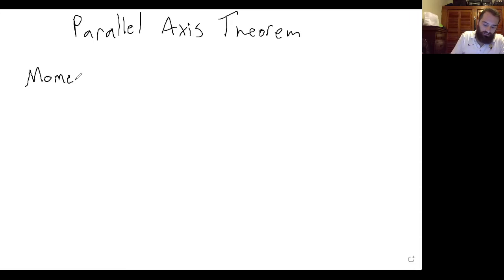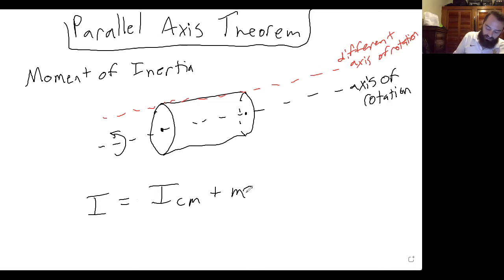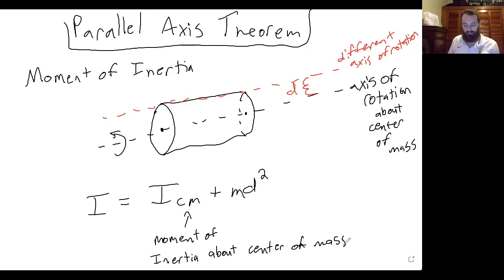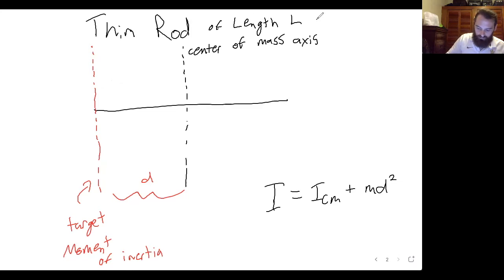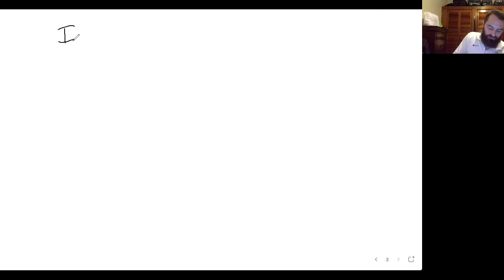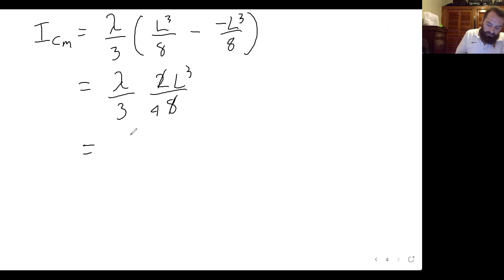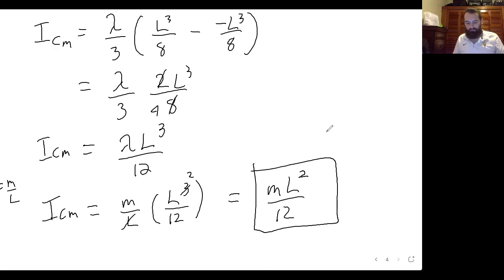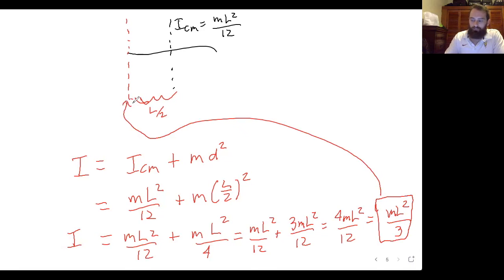Parallel Axis Theorem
In this video I introduce the parallel axis theorem.  As an example, I derive the moment of inertia of a thin rod about its center of mass.  I then derive the moment of inertia about the end of the mass by using the parallel axis theorem.